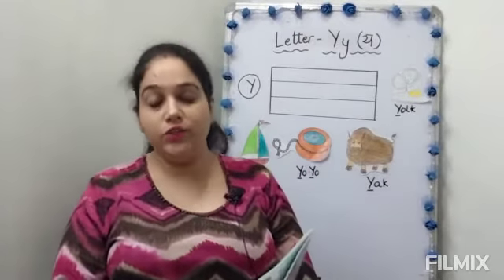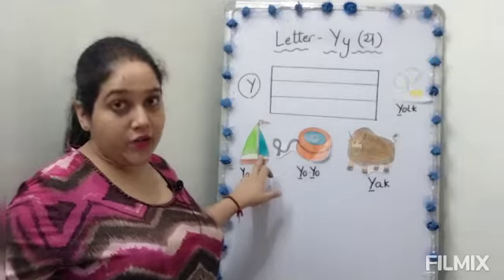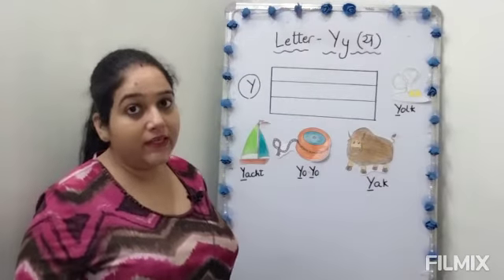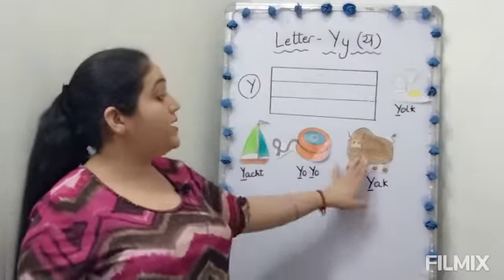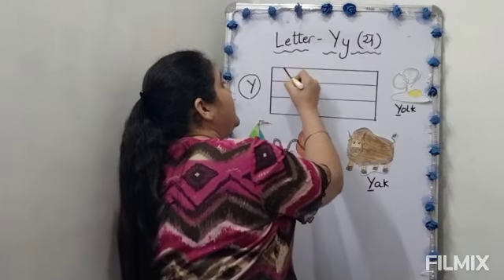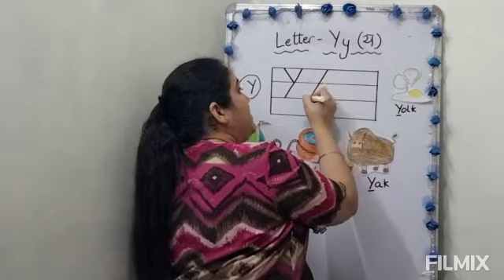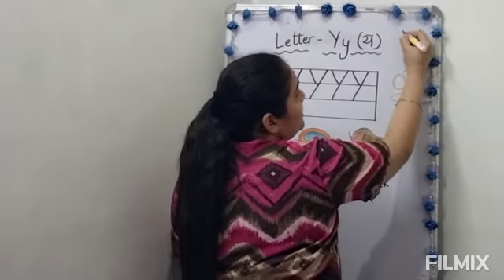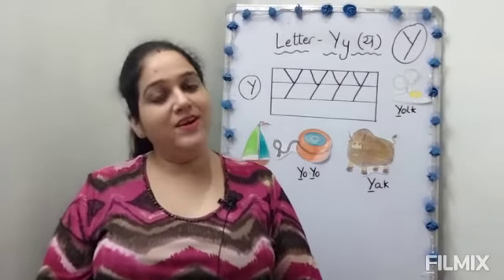Letter Yy LKG